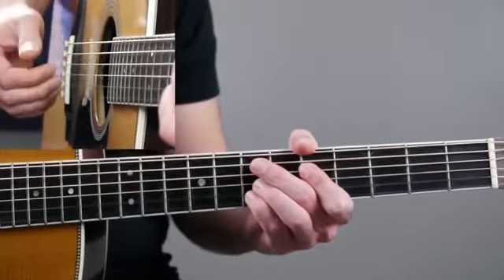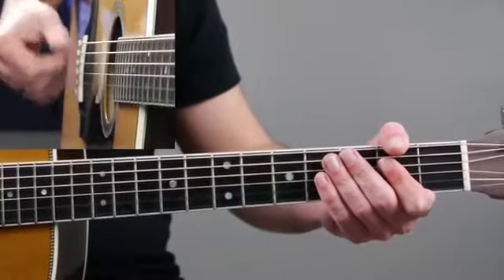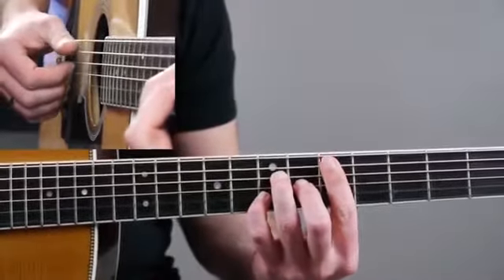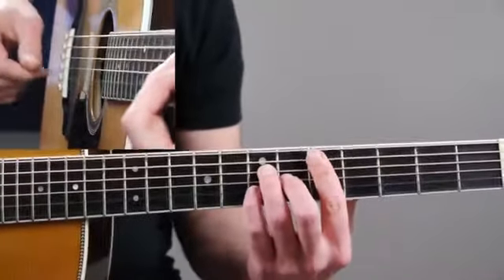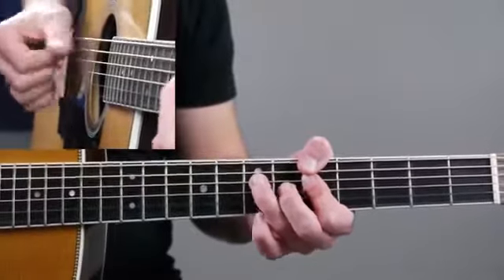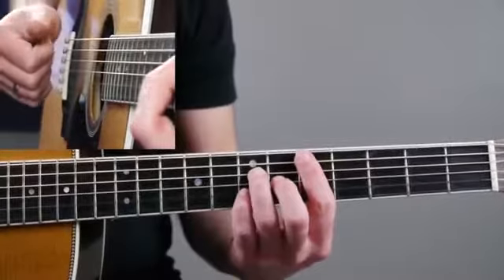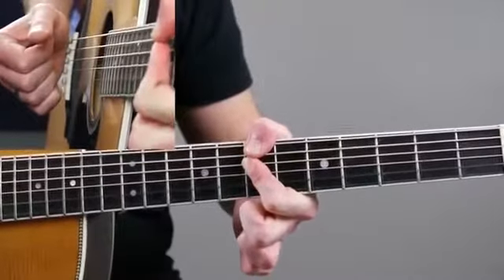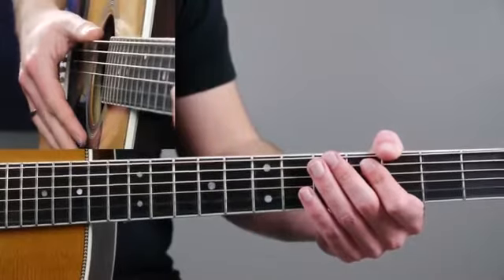How To Play Mormon Songs On Guitar (Easy)